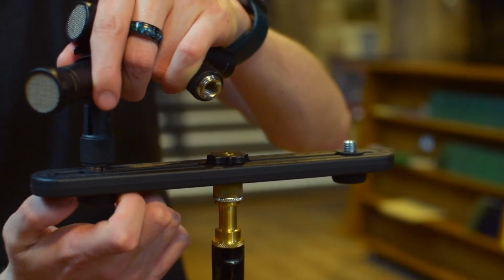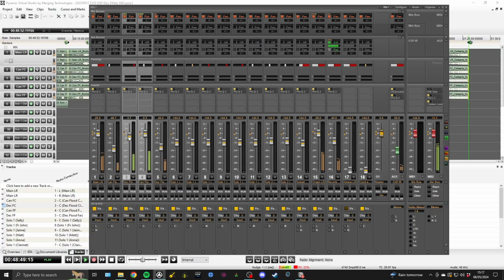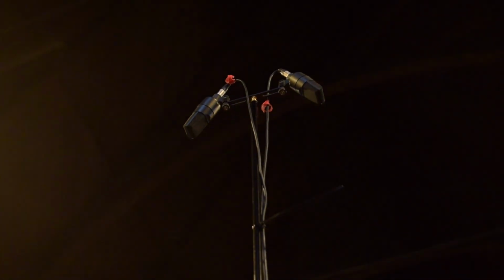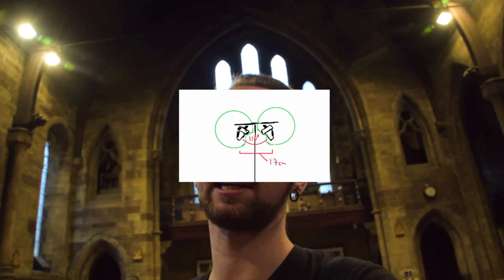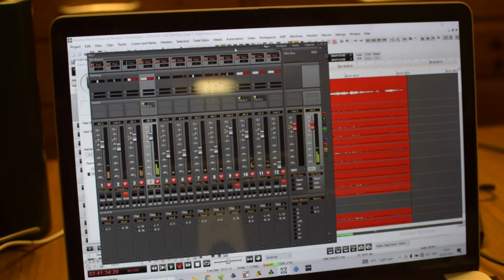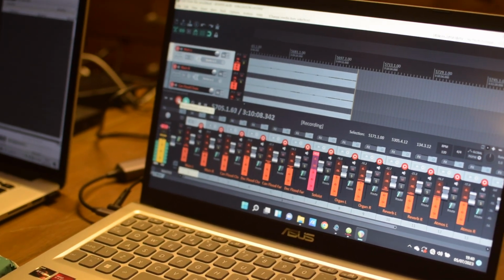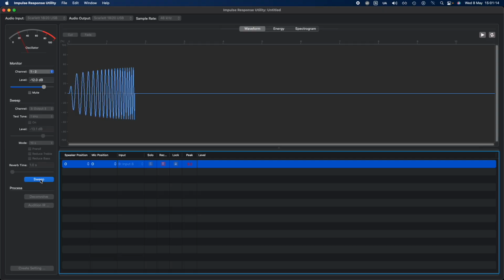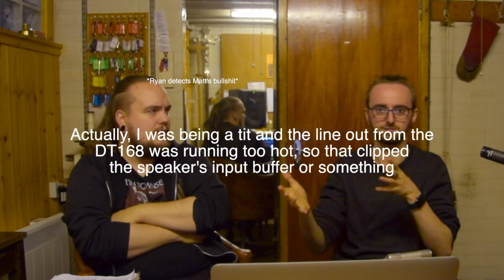Recording a Choral CD | Part 1: Location Recording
A year after recording my debut full-length Classical Choral CD, I finally stopped procrastinating and finished editing this video.

This is a rundown of how I recorded the Choir of Old Saint Paul’s Episcopal Church, Edinburgh for their recent disc “Sancte Paule Apostole” which was released in October 2023. It’s the best Classical recording I’ve made to date, and it’s probably some of the most fun I’ve had working on a project to date!

Huge thanks to Ryan Shearer for assisting me, to John Kitchen, Calum Robertson, Alan Thompson, Fr John McLuckie and Mtr Jaime Wright for making this disc possible, and especially thanks to the Choir of Old Saint Paul’s Episcopal Church for performing so well.